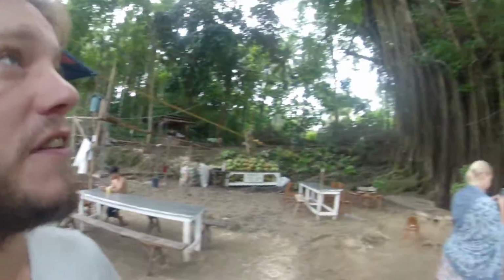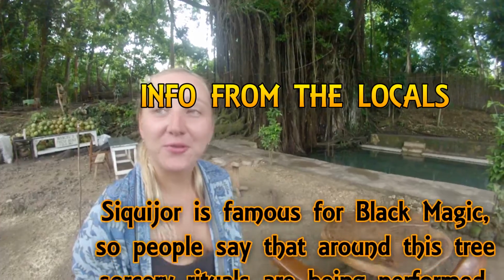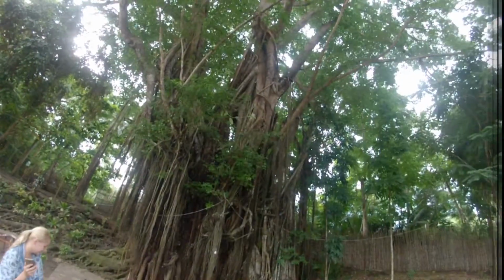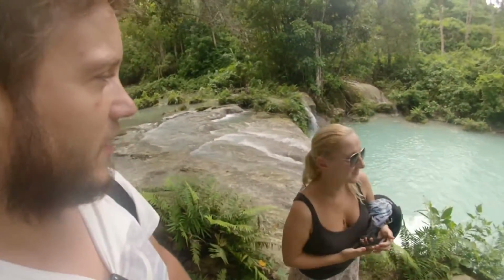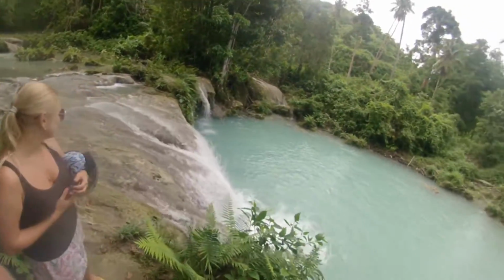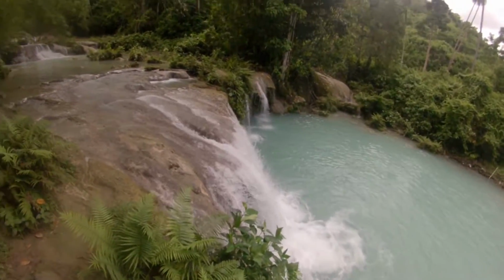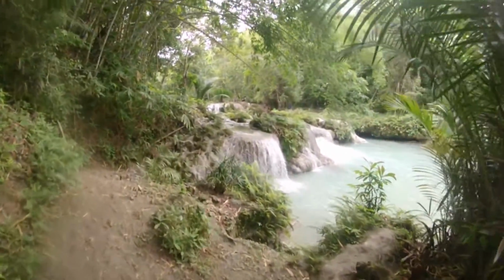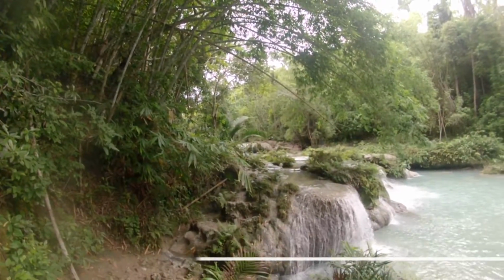Siquijor guide! Black magic, waterfall and Lazi Church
One day to explore Siquijor on a scooter for us was actually enough. We started off with a famous enchanted Balete (supposedly) 400-year-old tree. Locals believe that the tree has magic properties, that is why some rituals are held from time to time near the tree. The Balete tree belongs to the family of fig trees (from the genus Ficus). There are several species, about 10 of 800 are found in the Philippines. The  Balete tree is also known as the banyan in other parts of the world.

Let's jump back on a scooter and head out to the waterfalls, Cambugahay waterfalls to be exact. Nothing to say, just watch the video, they are amazing!

Next stop is Lazi Church and Monastery (which is used right now as a school). Though right now the name is different The San Isidro Labrador Parish and Convent in Lazi. Lovely place to explore, not too many tourists and this place is nominated to be a UNESCO Heritage site. Lazi (formerly Tigbawan) became an independent parish from Siquijor on August 8, 1857. The present stone church was built in 1884 by Filipino artisans followed by the bell tower in the following year.[1] The construction of the convent was made with coral stones and hardwood, commenced in 1887 and completed in 1891. Both the church and the convent were done under the direction of Recollect priest Father Toribio Sánchez.

At last, let us say goodbye to Siquijor and head to Dumaguete on a speed boat surrounded by huge waves! See you in Boracay!

Enjoy and stay safe guys!

Hardware we are using so far:
HTC One M9
Samsung Galaxy Note Edge
Acer Aspire S13

Software we are using so far:
GoPro Studio & Filmora